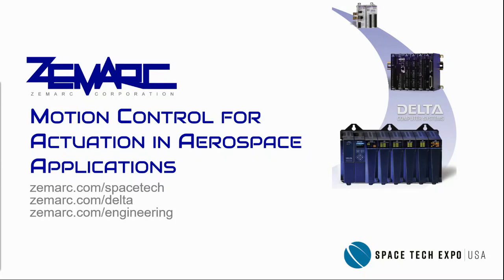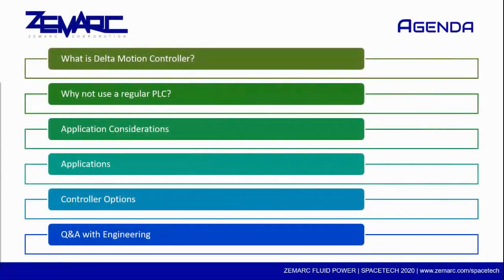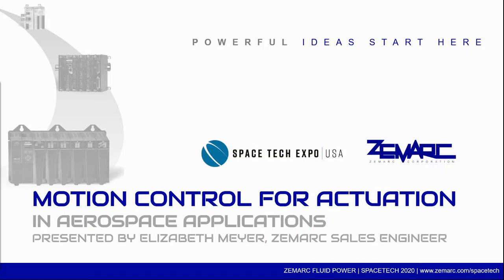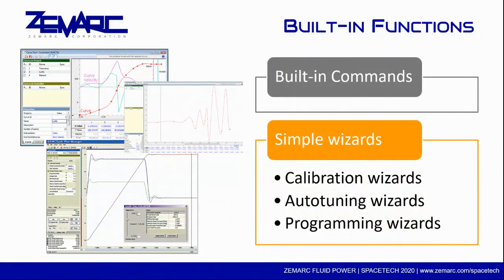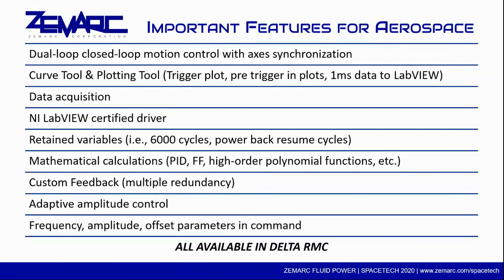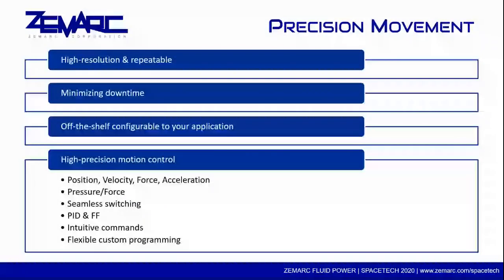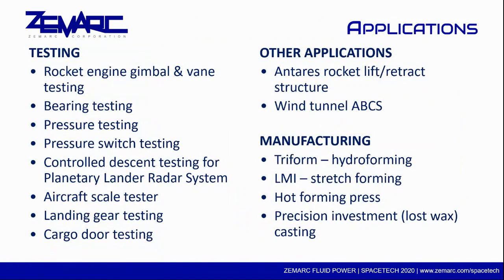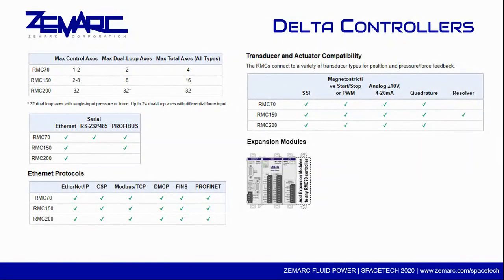Motion Control Solutions for Aerospace Applications